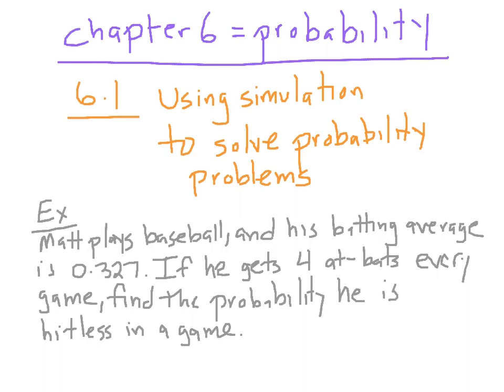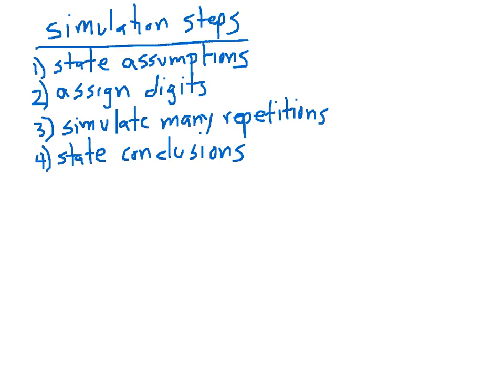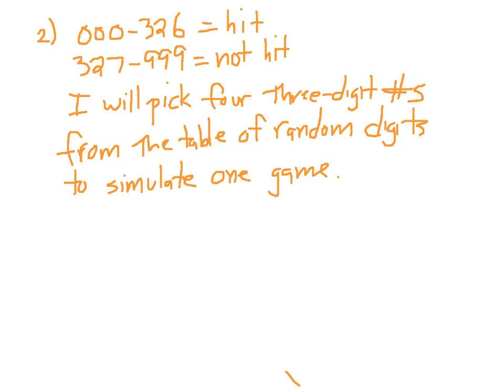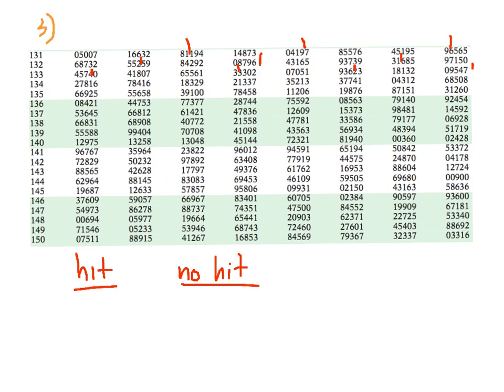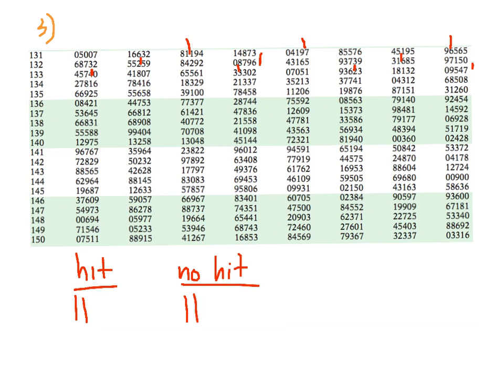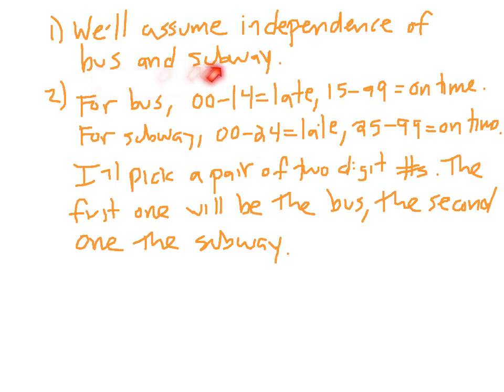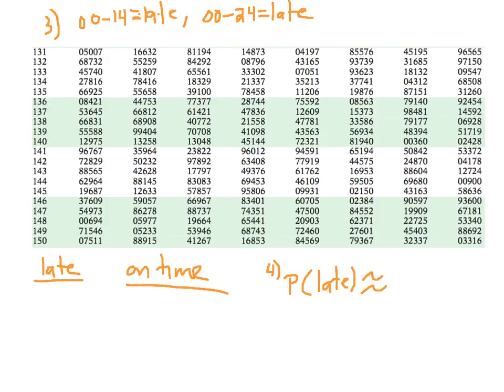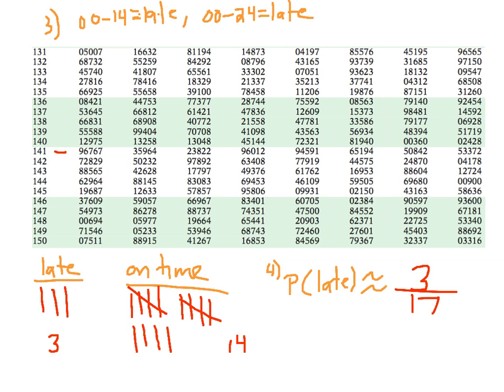AP Stat 6.1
AP Stat, statistics, probability, simulation